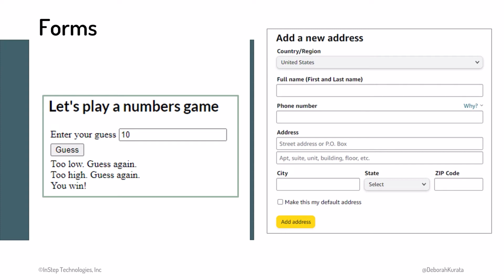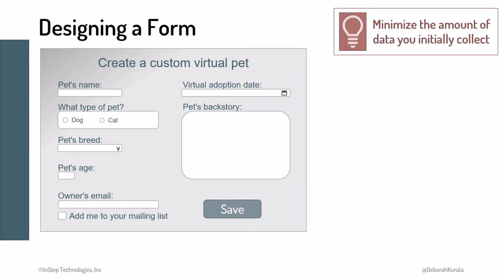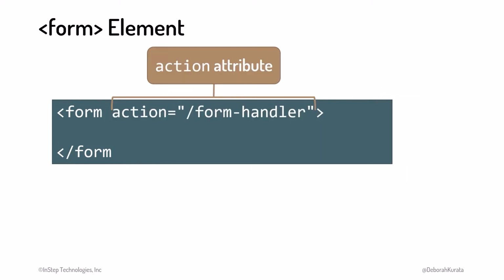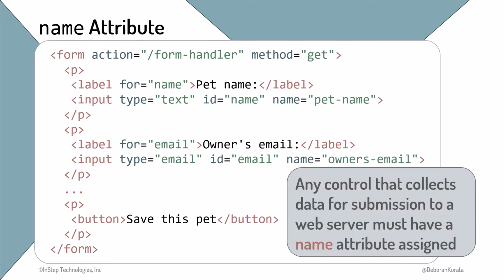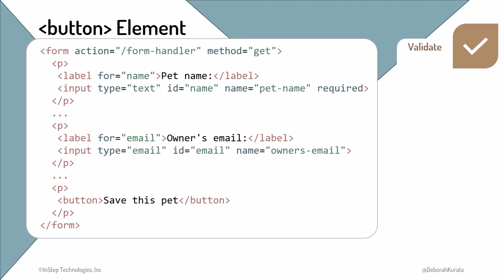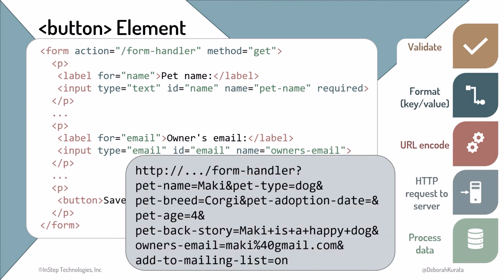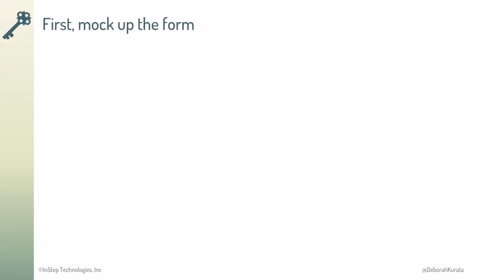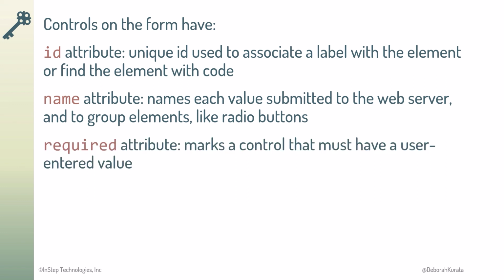HTML Forms (Clip 19): Gentle Introduction to HTML for Beginners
How to create a user-entry form and submit the user-entered data to a backend web server for processing or storage.

*Content*
00:00 HTML Forms
00:46 Designing a form
01:33 The form element
02:21 The action attribute
02:45 The method attribute (get and post)
03:16 Nesting interactive elements (form controls)
03:26 Form data is submitted as name and value pairs (name attribute is required)
03:53 The required attribute
04:36 Submit button
04:43 Validate the form (validation)
05:03 User-entered data grouped as name and value pairs
05:21 URL encode (URL encoding)
05:42 Browser sends HTTP request to the backend server
05:52 Web server receives and processes the data
06:08 Example form submission
07:26 Key points